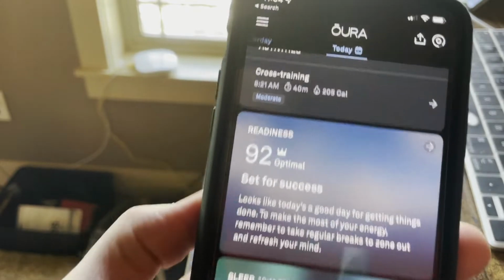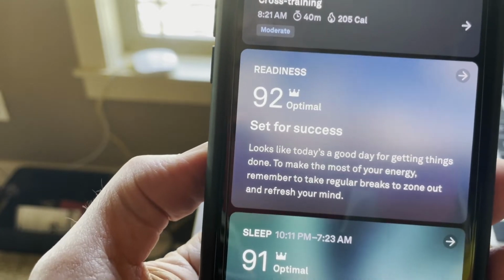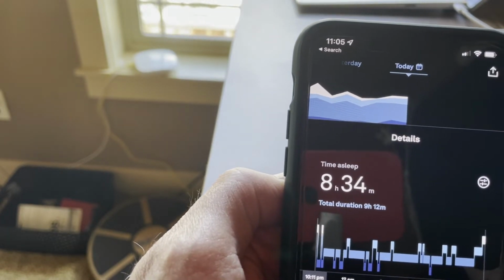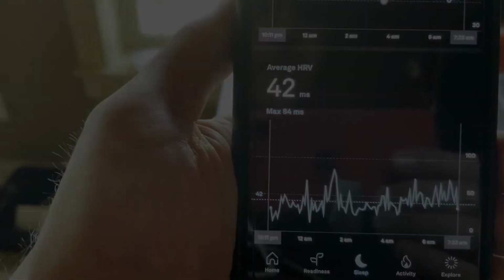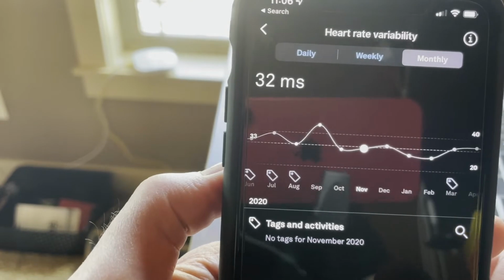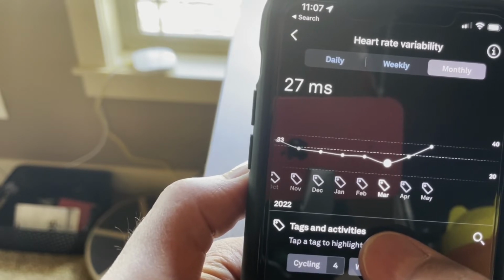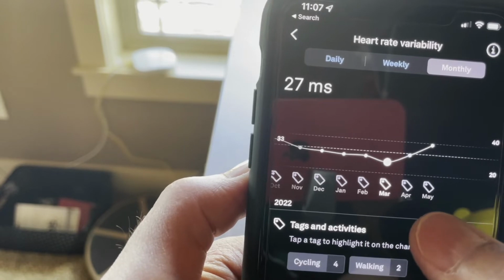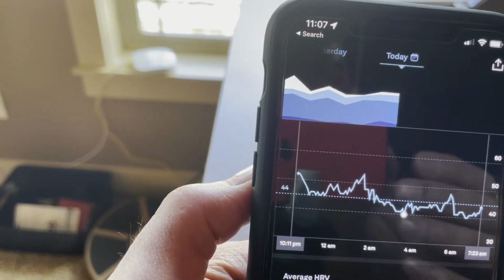Understanding Heart Rate Variability (HRV) Data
HRV - Heart Rate Variability
What influences HRV?
What amount of HRV is possibly beneficial?